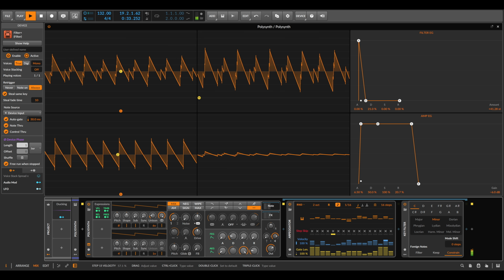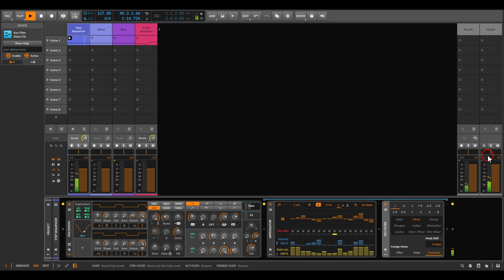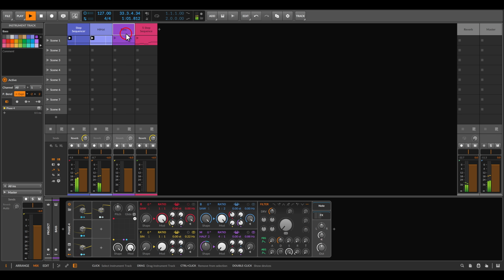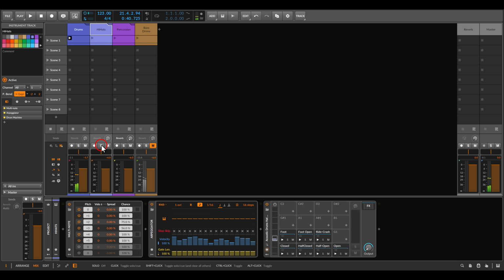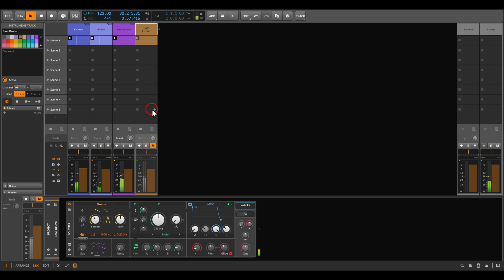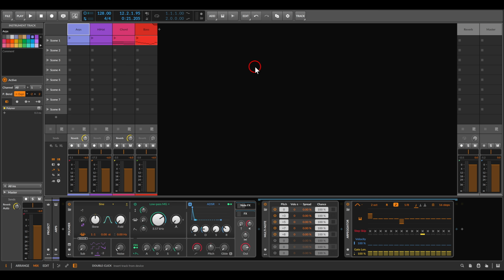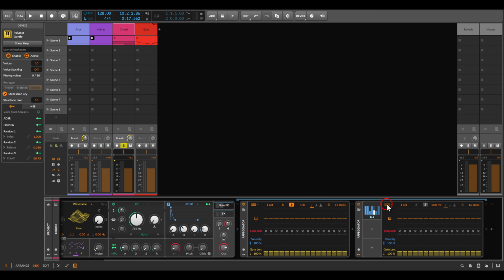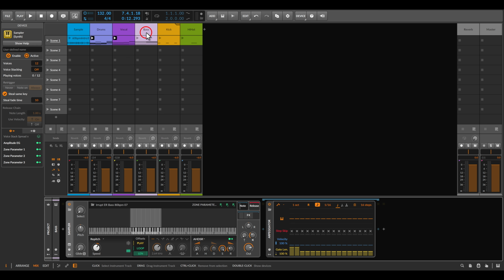5 Creative Ways of using the Arpeggiator in Bitwig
Introduction - 00:00
Step Sequencer - 00:22
Drum Sequencer - 05:28
Free Rate - 08:59
Dual Arps - 11:27
Sample Slices - 14:11